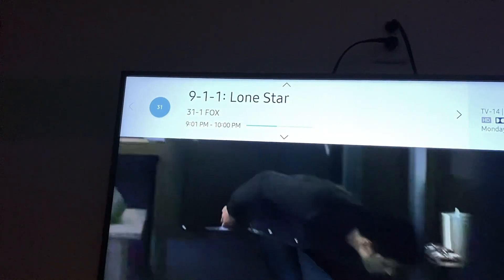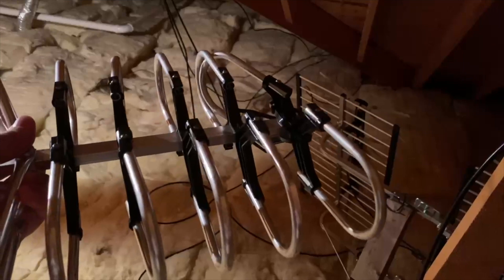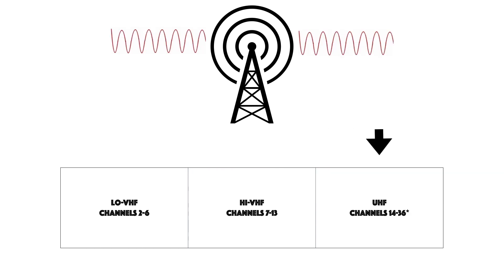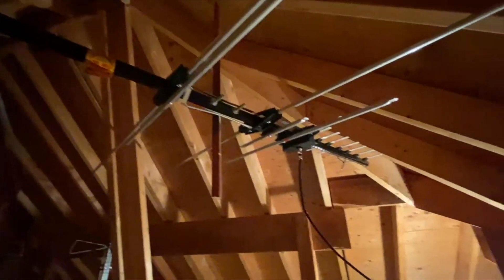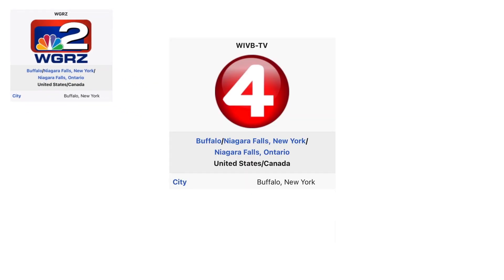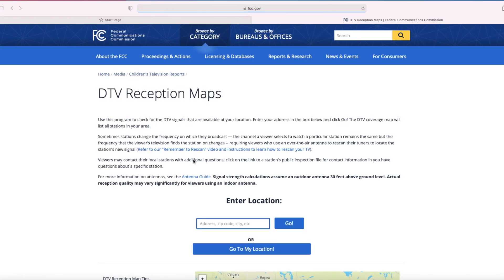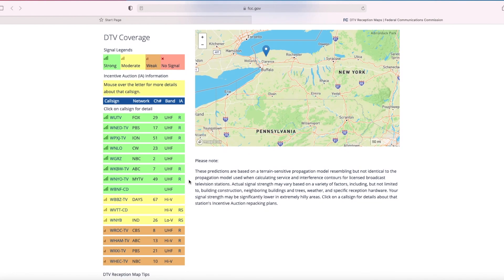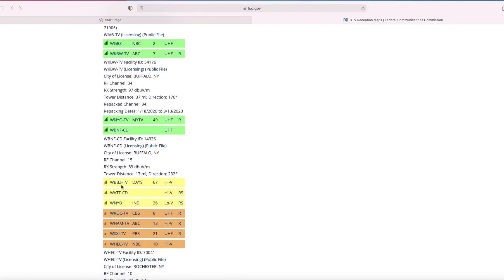Installing an Antenna for Free HDTV: What You Need to Know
Chapters
0:00 Video quality
0:38 Misconceptions
1:53 Antenna TV's 3 sections
3:13 Lo-VHF, Hi-VHF, UHF Combo attic/outdoor antenna
3:51 Virtual Channels
4:54 Great Resources
5:10 FCC DTV Search
7:04 Outro

New to using an Antenna for free HD TV? Not getting a channel? I go through common misconceptions, how to get the best reception, and important information you should know before you set up an antenna. You can then apply the knowledge to better your TV reception. If you need help, you can leave your zip code in the comment section below. I will give you a recommendation based on your general location.

These are just a few great antennas

For best results, use better coaxial cable (RG6 or better) to connect the antenna to your tv. If you have a long cable run (15ft+) an amplifier may help.

Good Antennas for Attic and Outdoor (moderate to weak or bad if outside) reception: